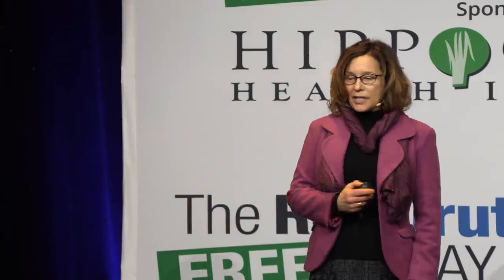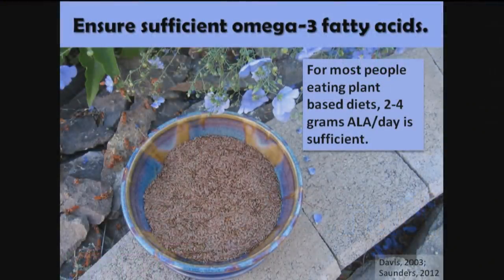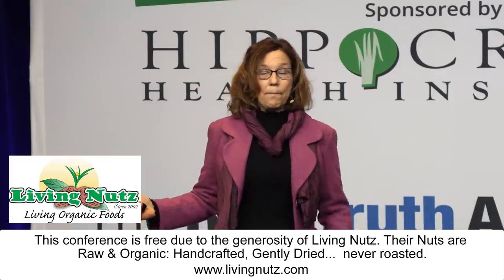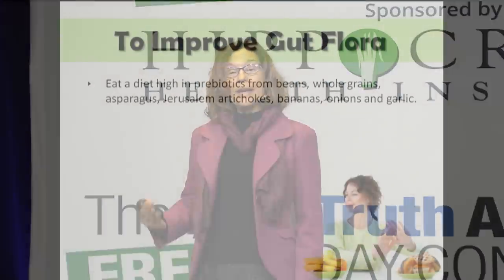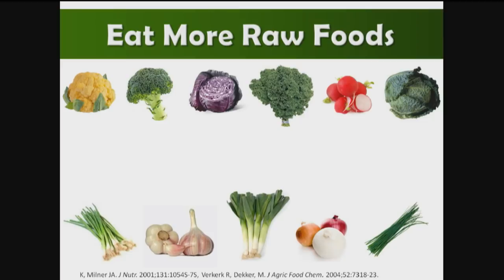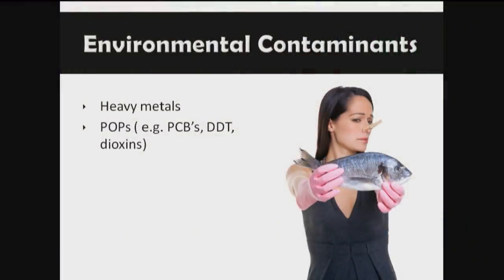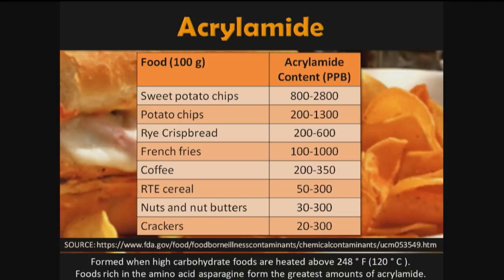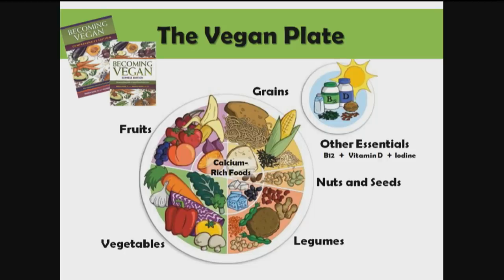Do Not Eat Fried Food And Do We Need Fish? by Brenda Davis, R.D.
Brenda Davis offers fresh insights on the treatment of animals in food production and other industries, the latest findings on the health benefits of a vegan diet and expanded the information on phytochemicals,  Brenda's information is extensive in scope, yet manageable for anyone who wants to easily understand how to construct a nutritionally balanced plant-based diet.

Here are the latest findings on: using plant foods to protect against cancer, heart disease, and other chronic illnesses; obtaining essential protein without meat, eggs, or dairy products; discovering "good" fats and where to find them; meeting dietary needs for calcium without dairy products; understanding the importance of vitamin B12; designing balanced vegan diets for infants, children, and seniors; and making the most of vegan pregnancy and breastfeeding.

This is a sound blueprint to follow for better health for yourself and the planet.